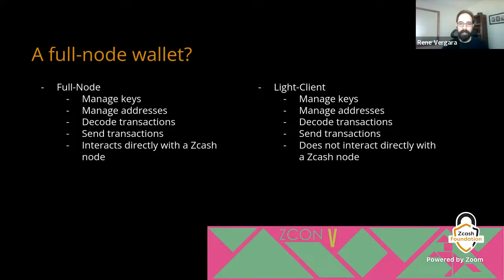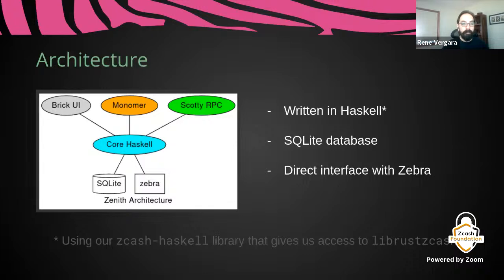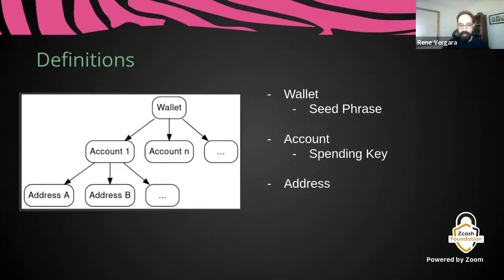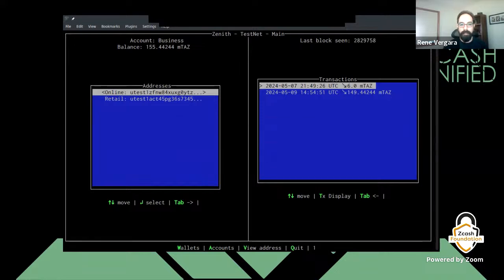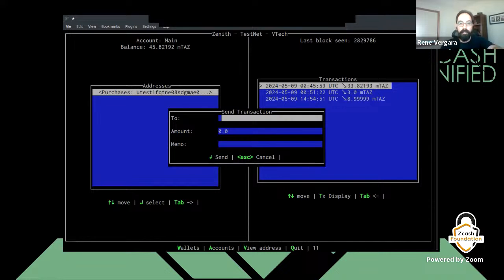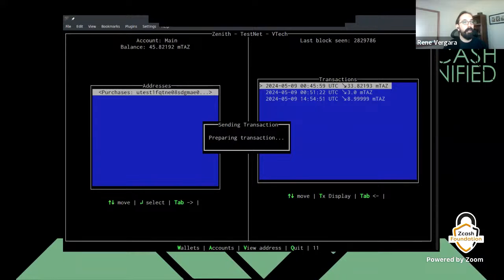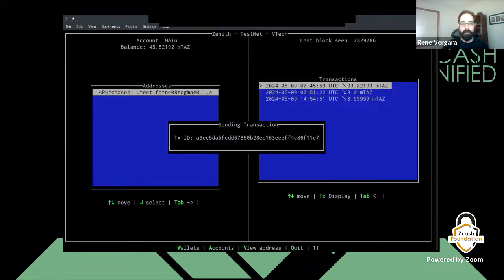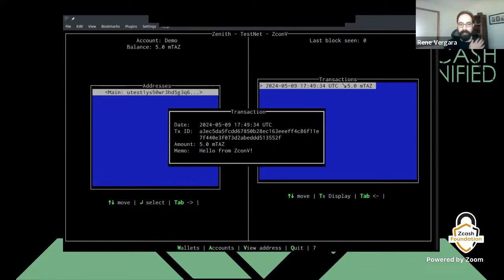Zenith, a full node wallet for Zebra with Rene Vergara - ZconV: Zcash Unified 2024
A walkthrough of the Zenith full node wallet, including a demo of the first deliverable and a review of our feature roadmap.

Technical Level: Basic

Timestamps:
00:00 Intro
00:14 Hello!
00:43 A full-node Wallet?
01:40 Why build a full-node wallet?
02:44 Zenith Goals
04:25 Architecture
06:14 Definitions
07:24 Features
09:50 Zenith Demo
14:04 Q?:Future plans for Zenith post-Zcashd deprecation?
15:11 Q?: Does Zenith need lightwalletd for transactions?
15:48 Q?: What benefits does a full-node wallet offer?
17:07 Q?: Will Zenith expose a CLI or and RPC API?
18:09 Q?: Considering a Cardano- Zcash bridge?
21:04 Zenith Demo: Transaction Sent
21:41 Q?: Developer command line arguments possible for app development?
22:31 Zenith Demo: Transaction Received
22:52 What’s Next?
24:25 Call to Action
26:26 Q?: Zenith user-friendly for a less experience command line user?
28:30 Q?: What's Zenith's address policy?
30:31 Q?: Why mZEC/mTAZ? Configurable?
32:00 Q?: Installation instructions? Where to find them?
33:18 Thank you!

Speaker:
-Rene Vergara is the creator of ZGo, and the new Zenith Full Node wallet.

Livestream and video production support from Ryan Taylor and AV Club

Zcon 5 - ZconV - Zcash: Unified
Zcash conference 2024 May 6-10